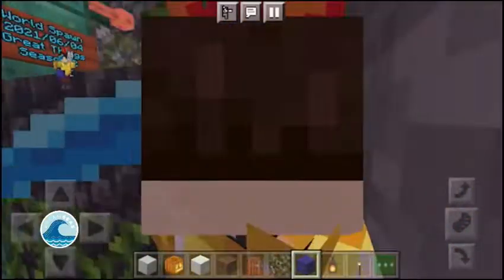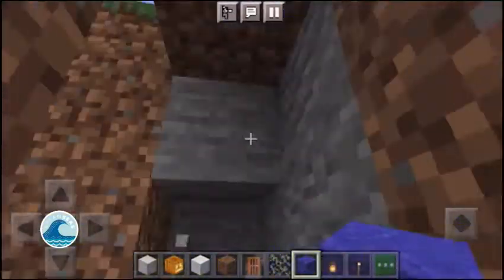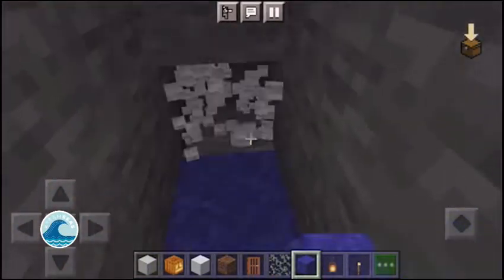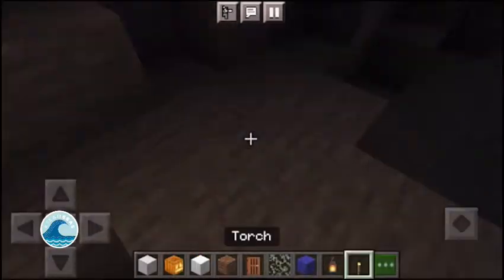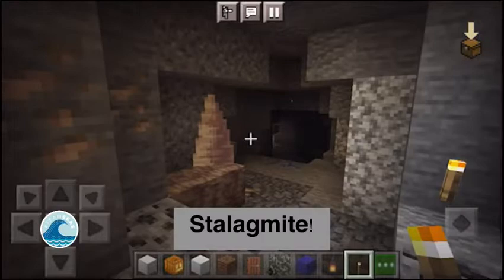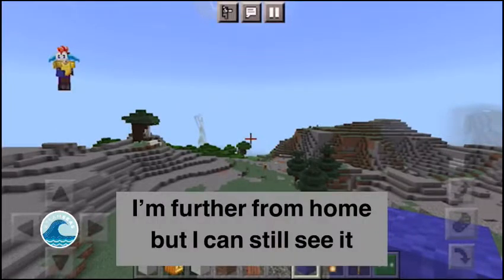1.18 & The White Cave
1.18 & The White Cave

 Great Things 2

Hello there!

I build for fun because I love it! My builds are original designs. I may get inspiration from fellow Mine-crafters but If I do the source will be acknowledged.

You are invited to follow me and see how this world grows one block at a time…

1.18 & The White Cave
More of That Minecraft Pocket Edition
Minecraft Vanilla
Minecraft Builds
YouTube More of That Channel
Mansiones en Minecraft
Building ideas for Minecraft
Minecraft How To
Minecraft Speed Build
Minecraft Build Ideas
Made using premium VLLO
iOS

Do you want to literally make the world a better place?
Join Mr Beast and Mark Rober to help clean up 30mil pounds of garbage from our oceans.
Every $1 donated cleans up 1 pound of garbage.